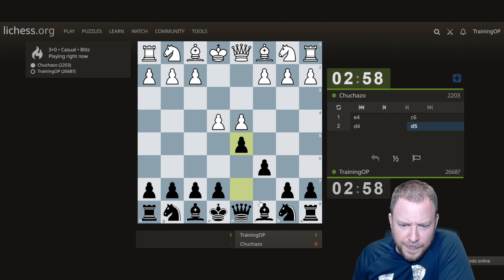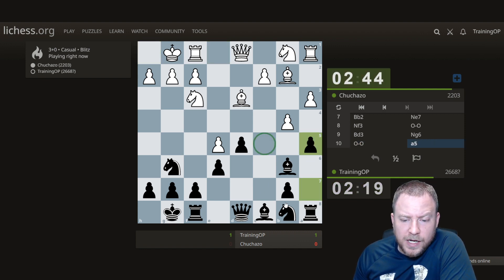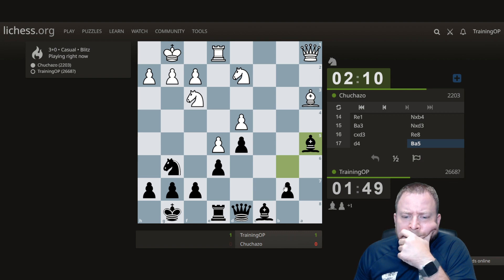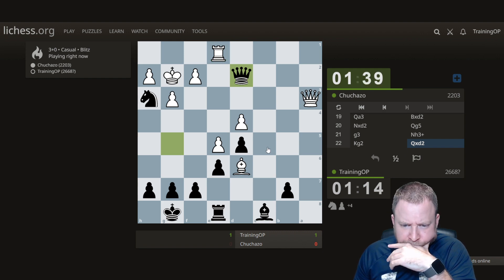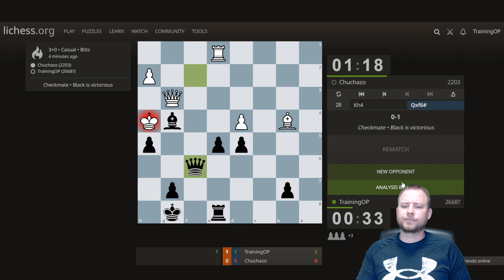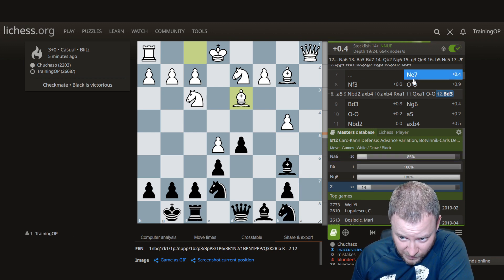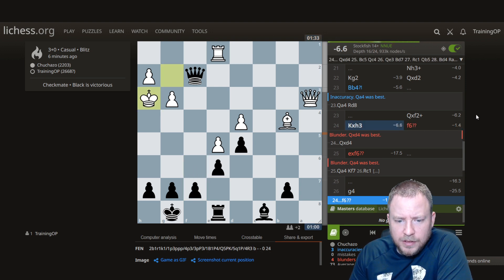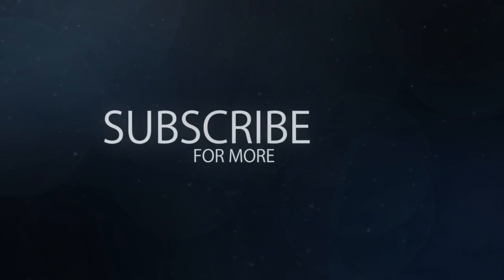Advanced Caro Kann is Dangerous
The Advanced Variation of the Caro-Kann is easily the most dangerous variation against 1.e4 c6. How should we face it?